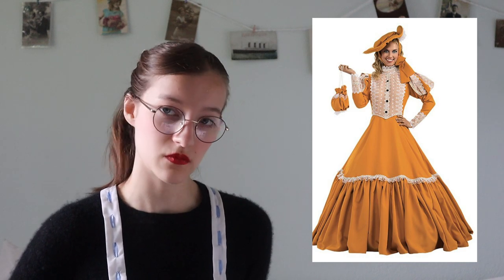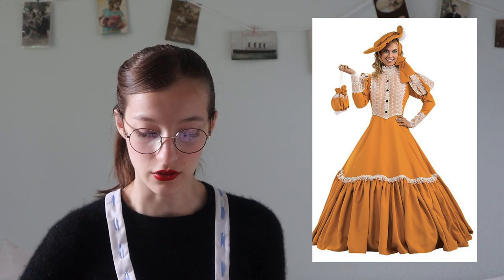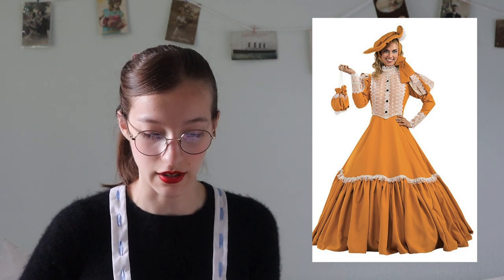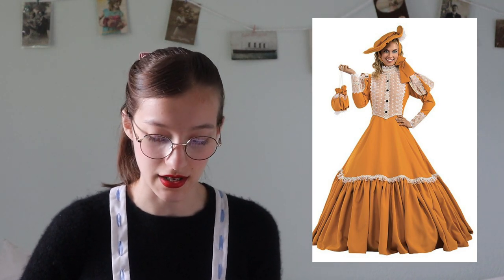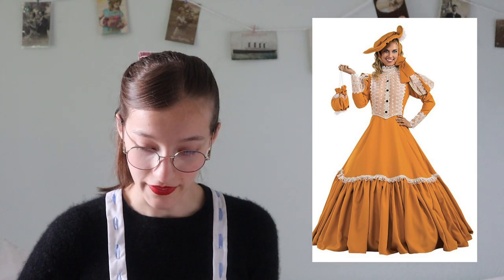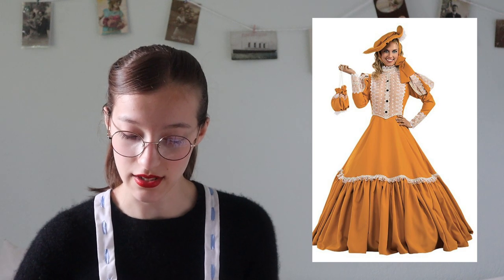Vintage Nerd Reacts To Bad "Historical" Costumes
I hope you're ready to cringe...

It's now been a little while since I made this video, and there are many things I would change if I were to do it again.  I also made a few mistakes with some small facts, or didn't clarify things properly. For example, sequins did exist in the 1920's, but they were made of metal, which the costume definitely wasn't.  Which I get because it's a cheap halloween costume, but for the purposes of the video, still not technically historically accurate.

Please note that this video is just for fun.  If you want to wear a non-historically accurate costume that's fine.  I do however, thinks it's good for people to know if a costume they're wearing is based on real history or not so they don't get the wrong idea.  But if you want to wear an extravagant, revealing, 1940's/50's/whatever decade, inspired costume, you go right ahead.  The costumes were more of just a delivery device for historical information.

But seriously though, cheap costumes and fast fashion are destroying the environment.  I would like to encourage you to put together your own costumes from your own clothes, and stuff from the thrift store.  There are some super easy options too, so it can be just as easy and cheap as buying a packaged costume.

"Over There" - Bill Murray (1917)
"Oh How I Hate To Get Up In The Morning" - Arthur Fields (1918)
"Alice Blue Gown" - Edith Day (1920)